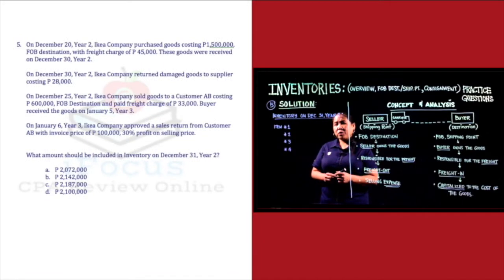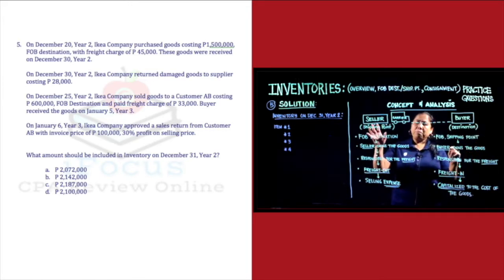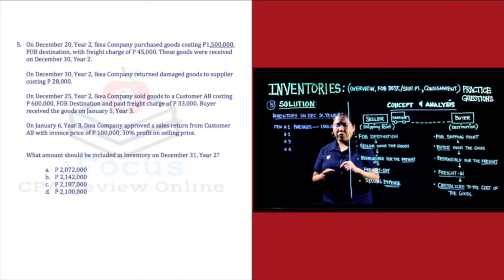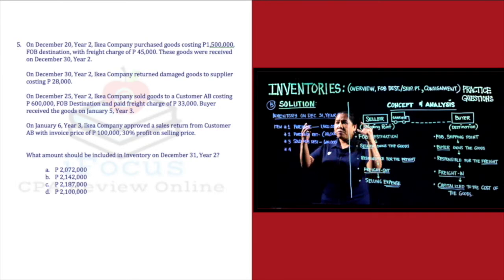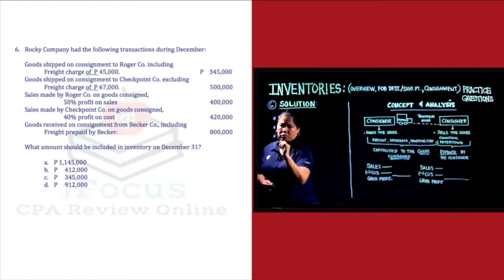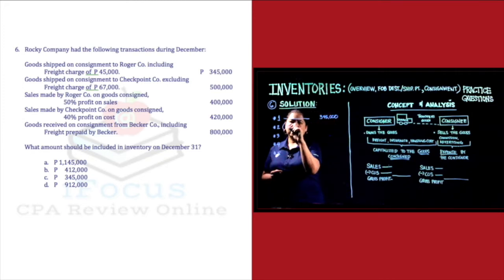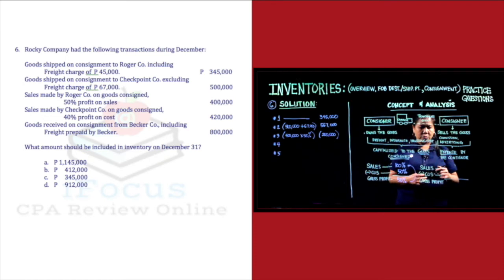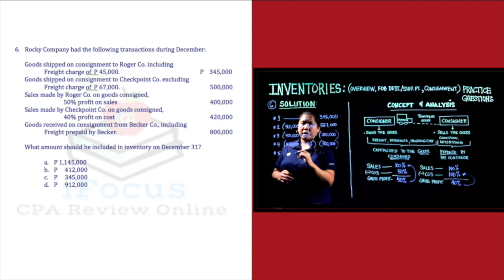Inventories: Practice Questions #5 & #6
2 Practice Questions with solutions and analysis.